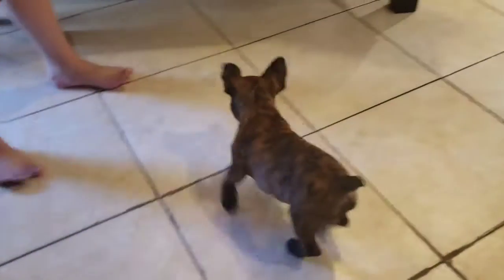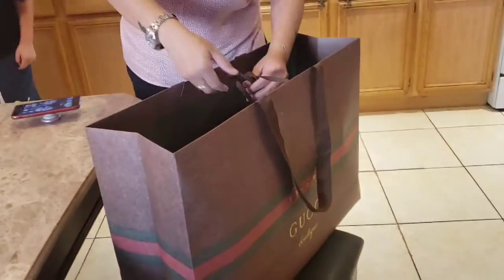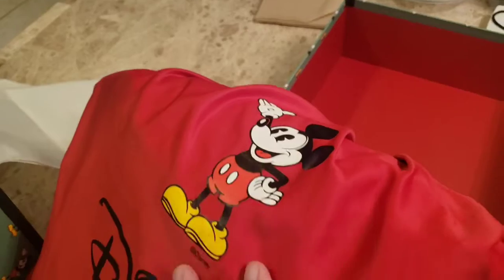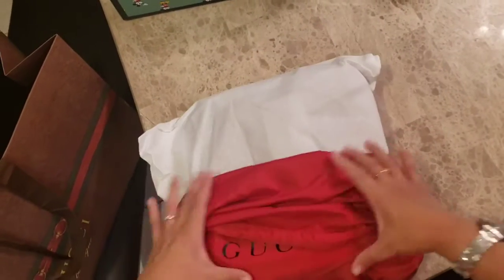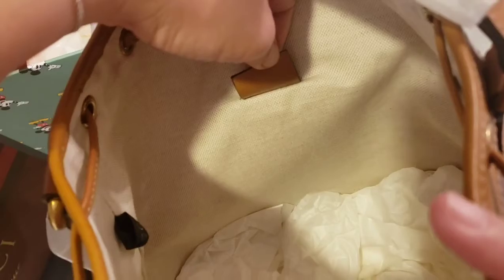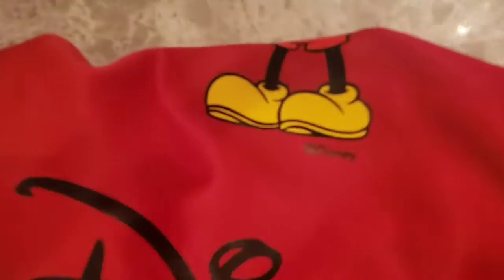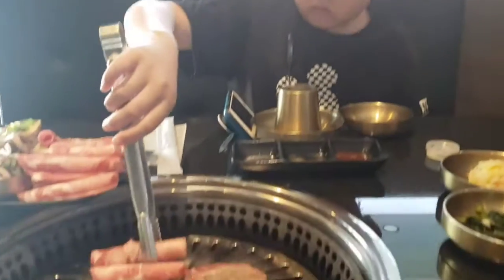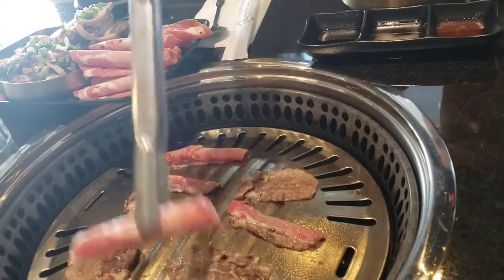Gucci Disney collection for Mothers Day.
Korean BBQ @ Las Vegas town square